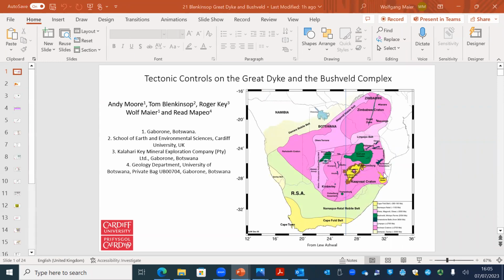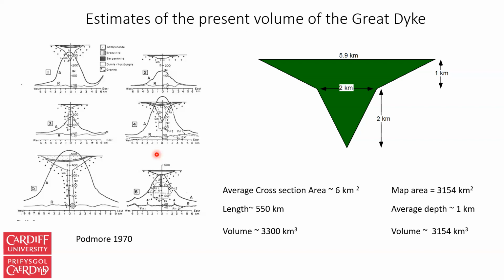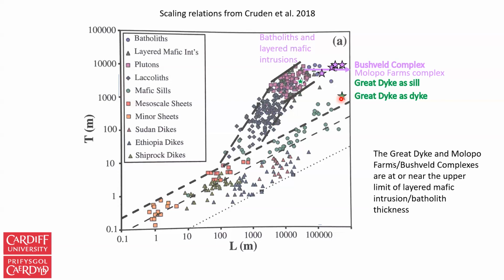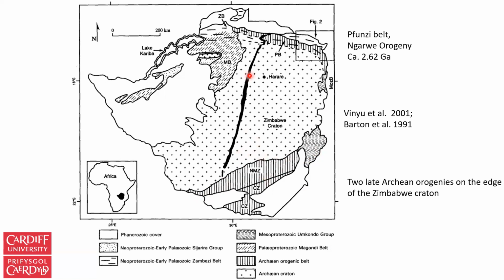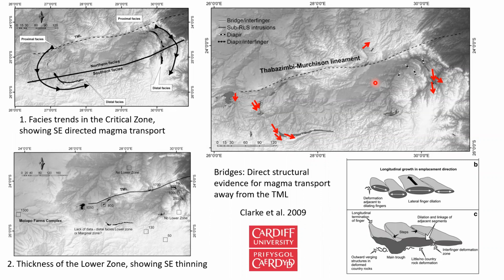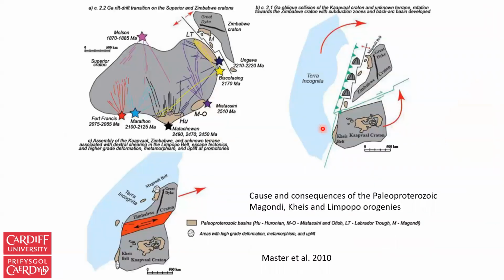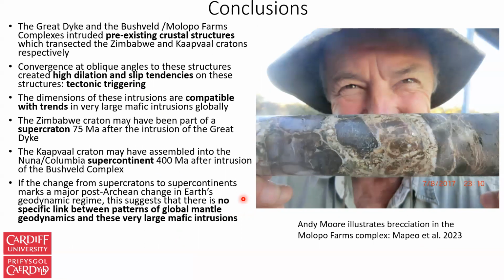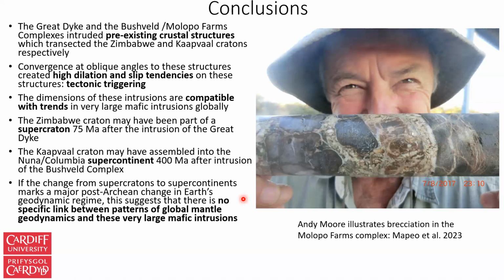Andy Moore. Tectonic Controls on the Great Dyke and the Bushveld Complex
Tectonic Controls on the Great Dyke and the Bushveld Complex

Andy Moore, Tom Blenkinsop, Roger Key, Wolf Maier and Read Mapeo